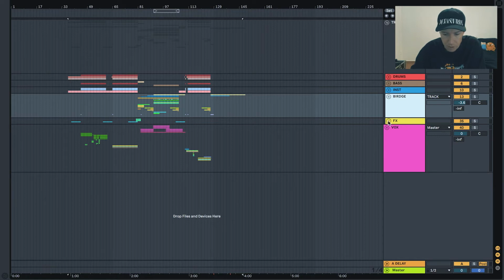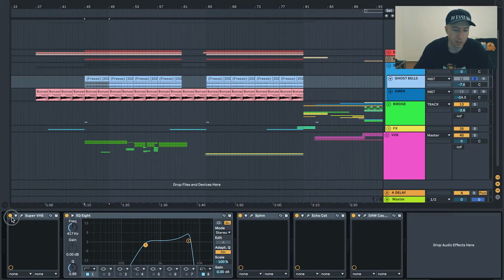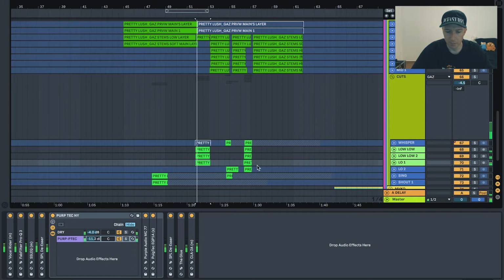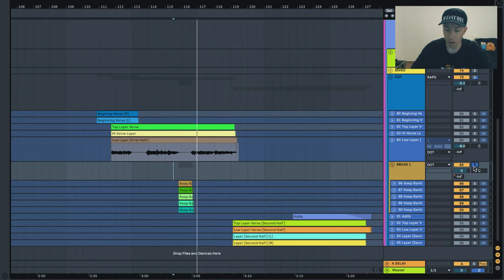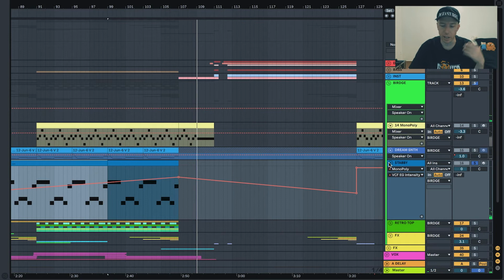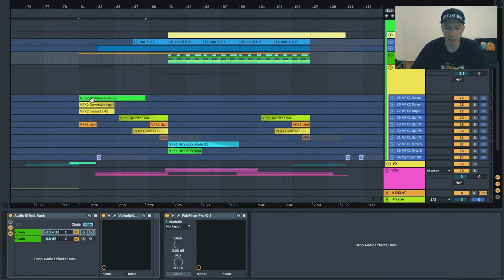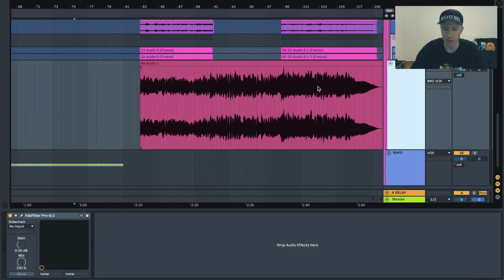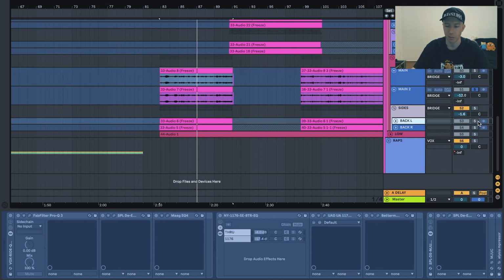Pretty Lush Breakdown Video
Here is a breakdown of how we made our track Pretty Lush.

Listen to Pretty Lush on your favorite platform.

New 3OD merch coming soon!